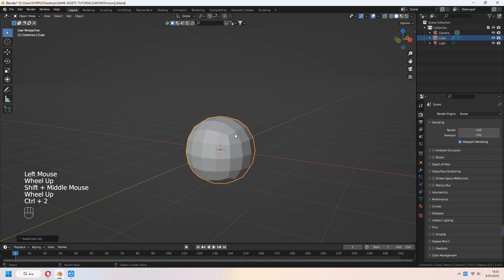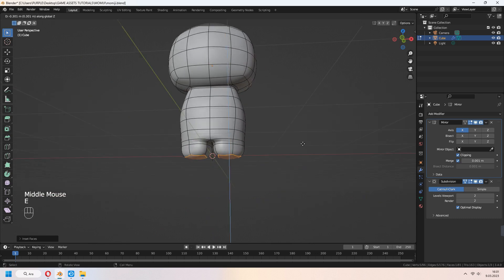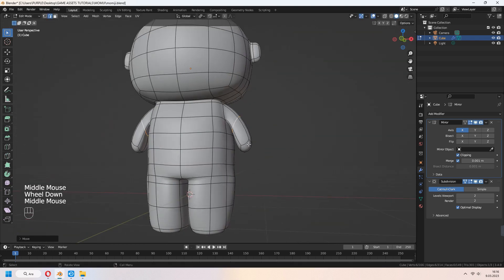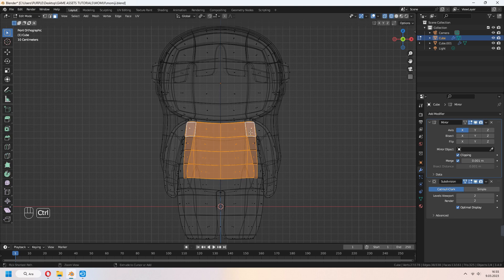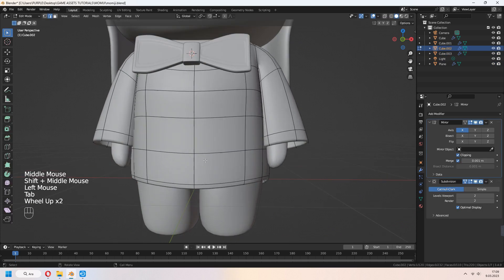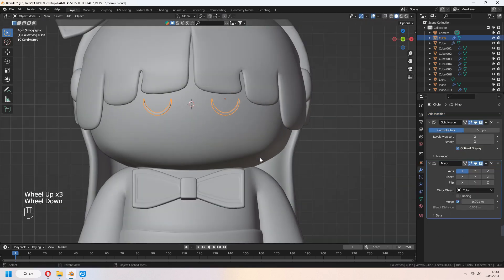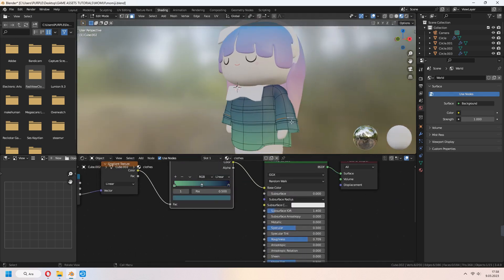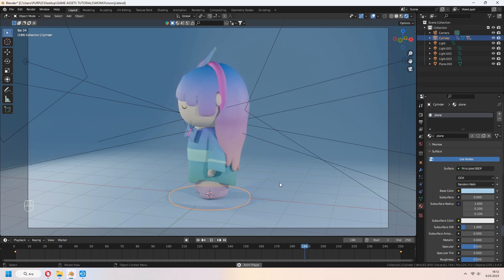3D Character Modeling - MOMIJI FIGURE Tutorial/ Blender 3.4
Welcome. Let's make some Momiji type of cute figure easy & quick.